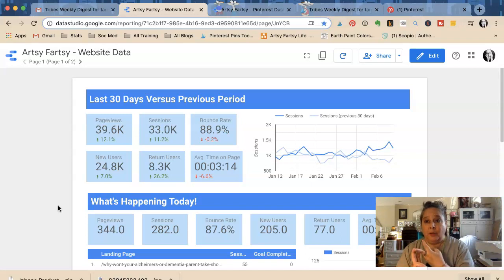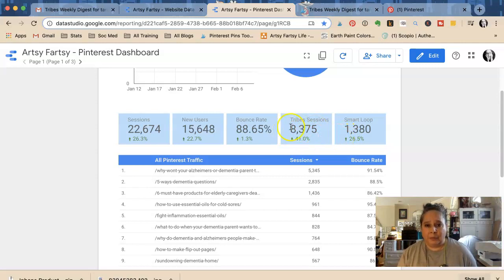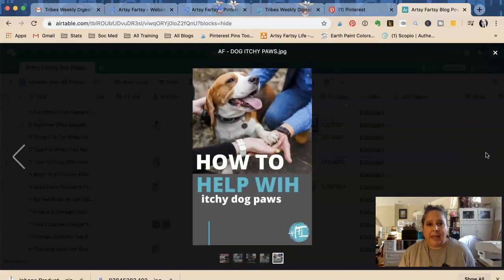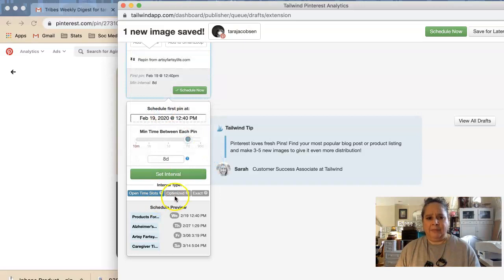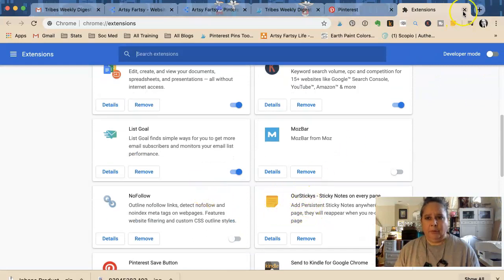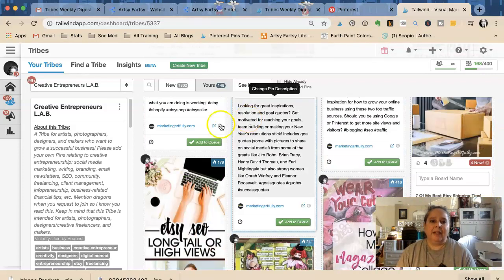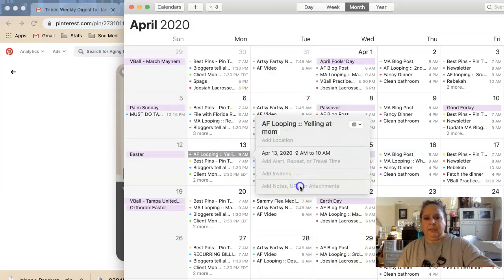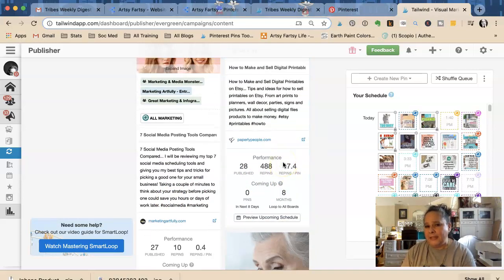How To Use Tailwind for the New Pinterest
With the 2020 Pinterest update, there have been LOTS of questions about whether you should still use Tailwind for scheduling your Pinterest pins. I show actual statistics and behind the scenes stats to how how I am using Tailwind to increase views to my website.

OVERVIEW
Why Tribes Sessions Are Up
Why Smartloop Sessions are Up
How I Use Tailwind Now
Wait to see if a pin takes off
Schedule it to at least 4-5 boards
Add to tribes
Wait and see if it takes off more THEN add to looping
Check loops

RESOURCES MENTIONED